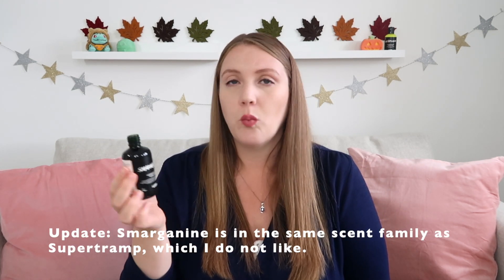Lush Kitchen UK September 2022 | Best Box Ever!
Happy September Lushies!  Does anyone even remember what they voted for this month?  Wow.

Let's talk!

Lighting (ring light and umbrella lights)

Bored with your closet?  Try Stitchfix!

Hi! My name is Sierra and I'm an American content creator living in England with my family.  I make weekly videos sharing our experiences living abroad.  I also make videos about adoption, homeschooling, vegan recipes, share unboxings and random thoughts from time to time.  Thank you for kind comments and joining our little community.